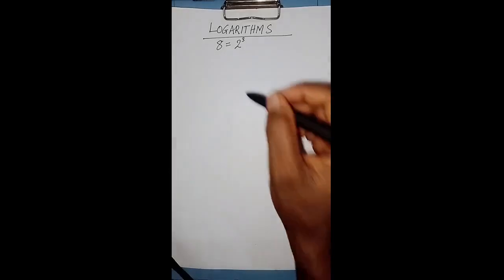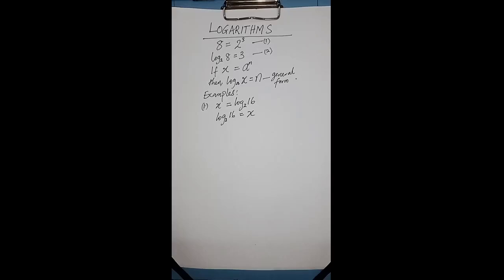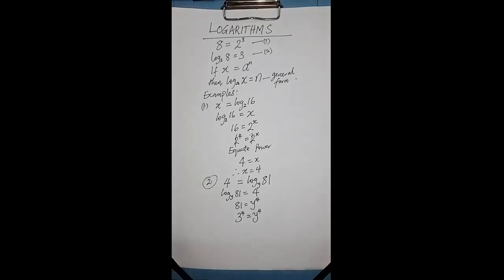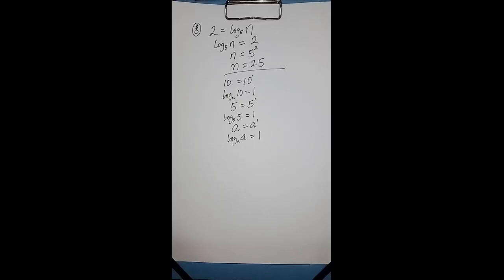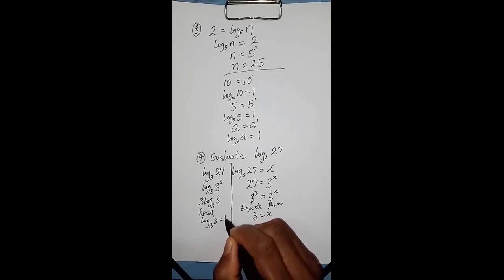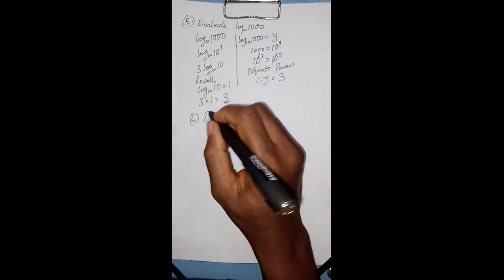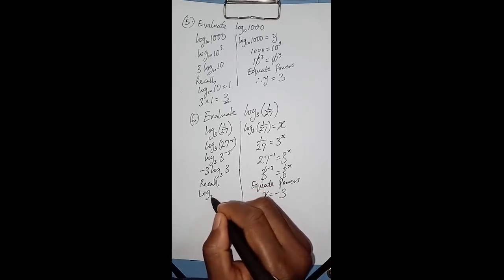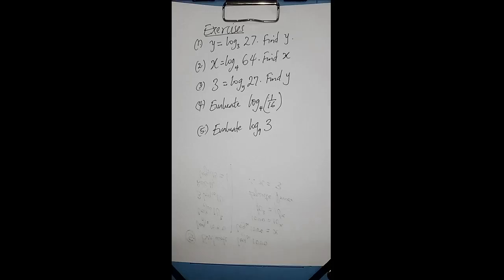Master Logarithms: Easy Tricks to Solve & Evaluate Logarithmic Problems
Learn how to evaluate and simplify Logarithms